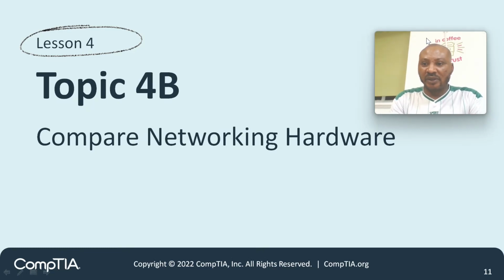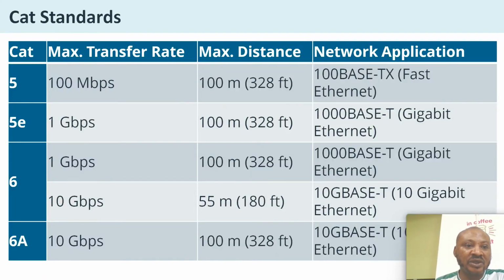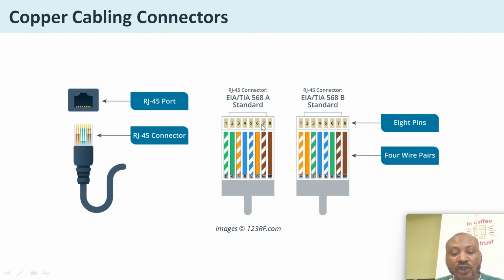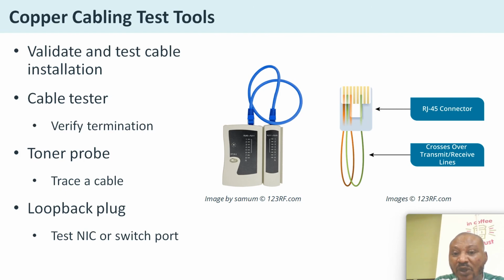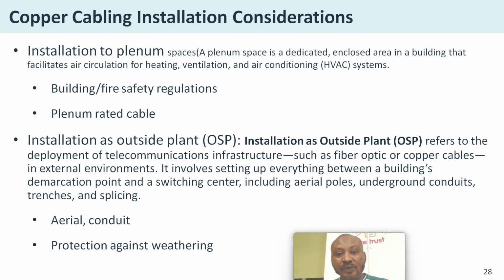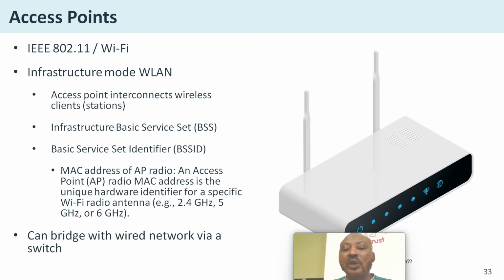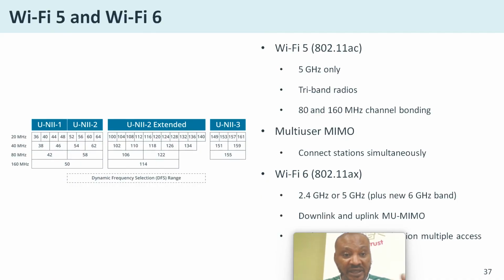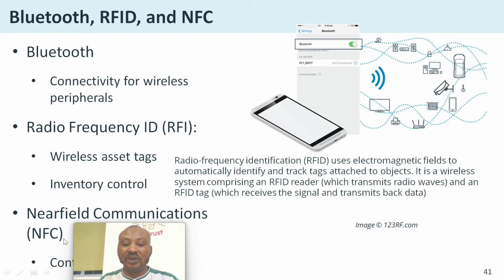CompTIA A+ Core 1 Lesson 4C Explain Network Cable Types 4D